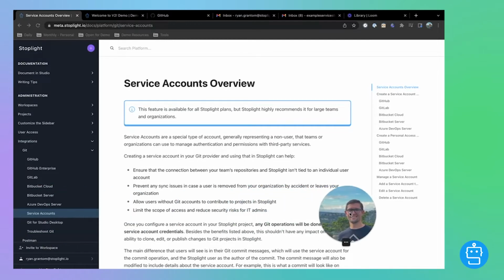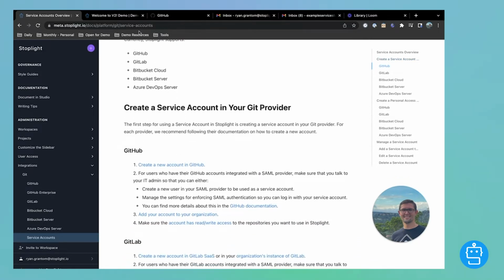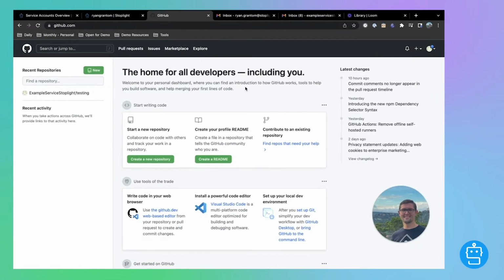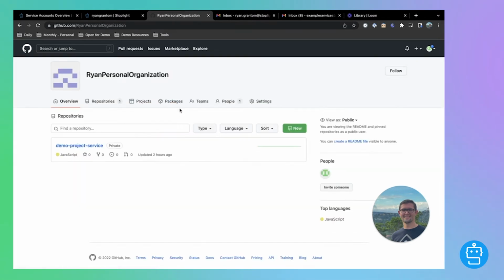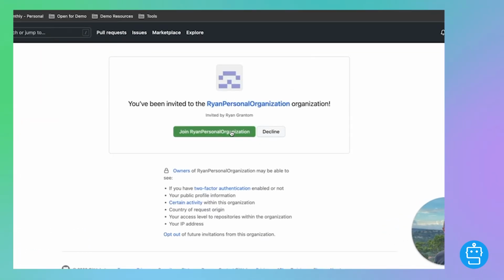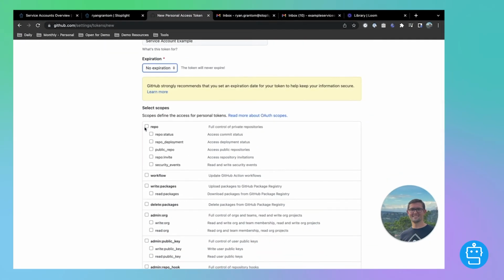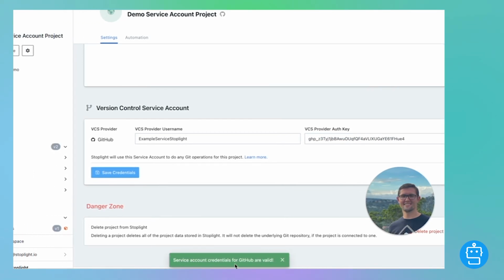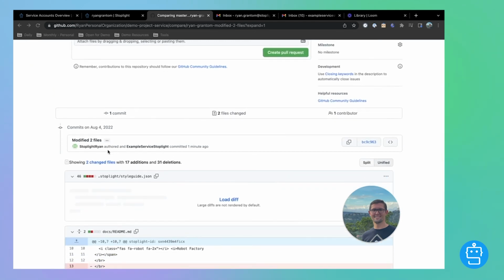How to Connect a Service Account to your Stoplight Project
In this demo video, we'll learn how to connect a service account like Github to your Stoplight project.